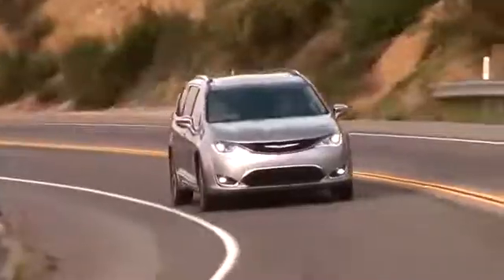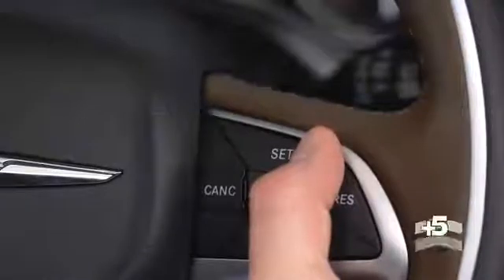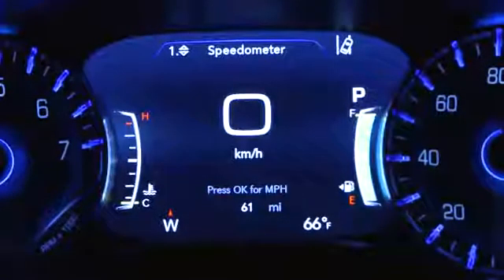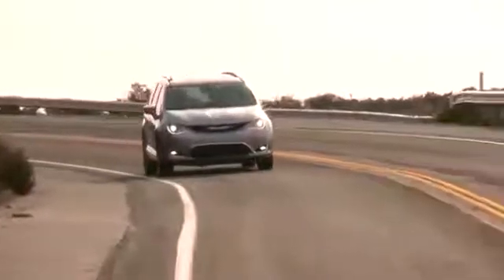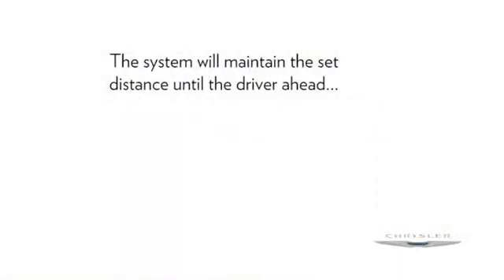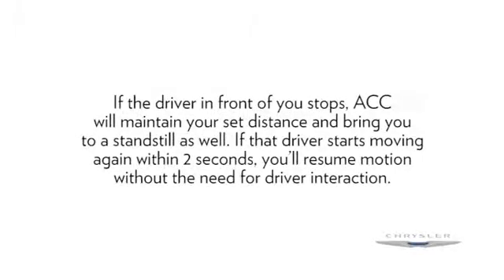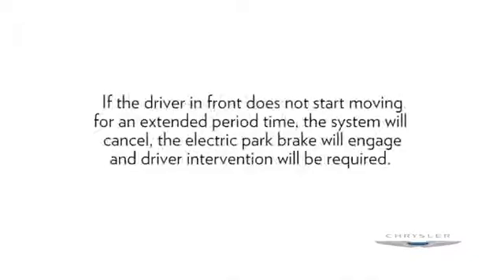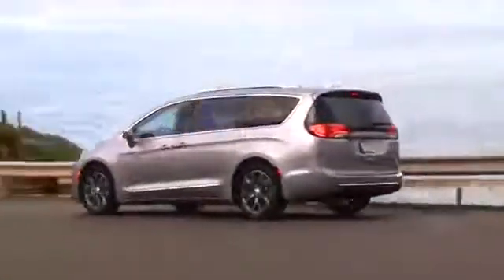Adaptive Cruise Control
How Adaptive Cruise Control functions in your vehicle.